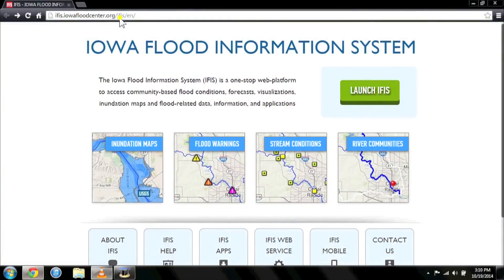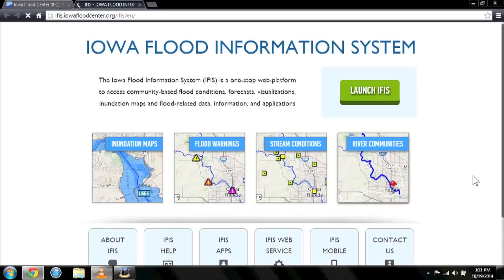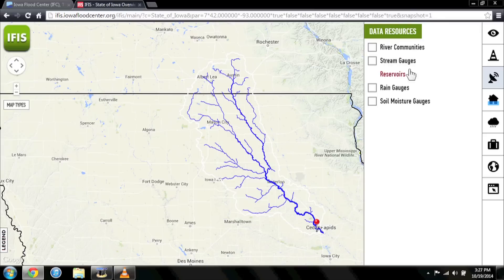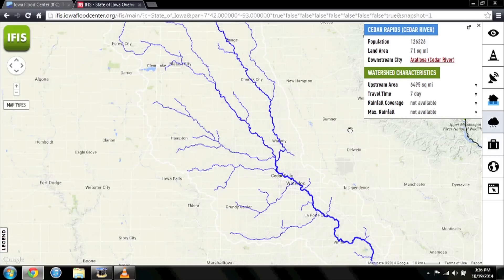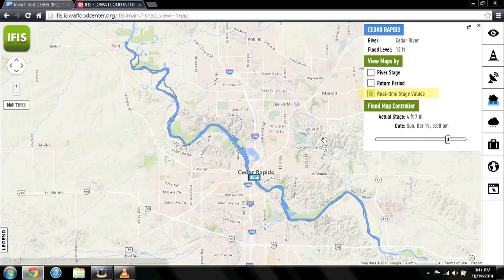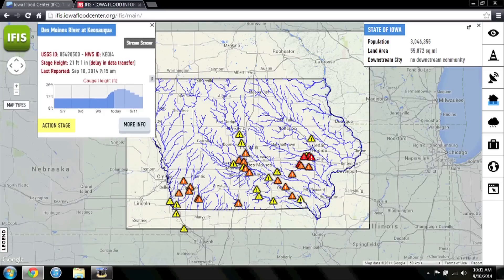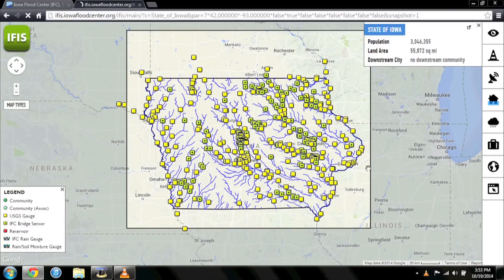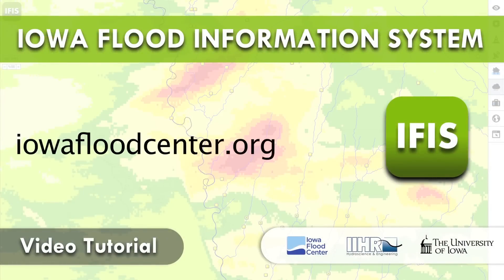Iowa Flood Information System (IFIS) Tutorial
The Iowa Flood Information System (IFIS) is a one-stop web-platform to access community-based flood conditions, forecasts, visualizations, inundation maps and flood-related data, information, and applications. This video provides a basic overview of IFIS functionality and features.

IFIS is a project of the Iowa Flood Center located within IIHR—Hydroscience & Engineering at the University of Iowa.

IFIS v8.0